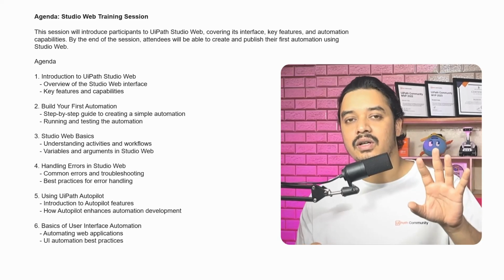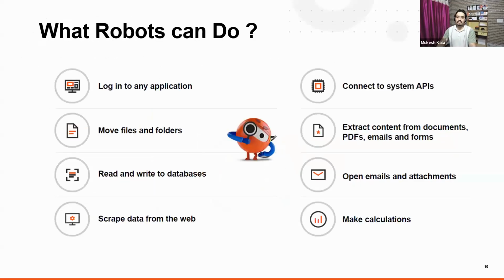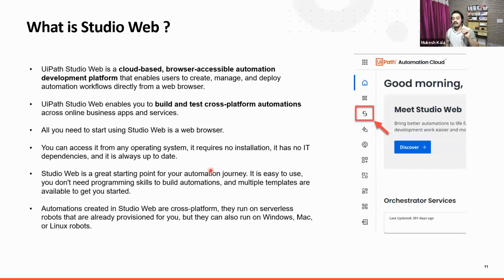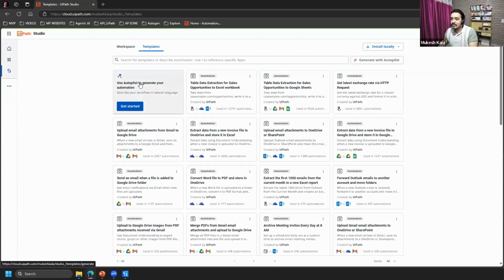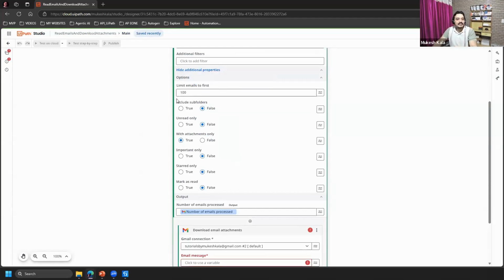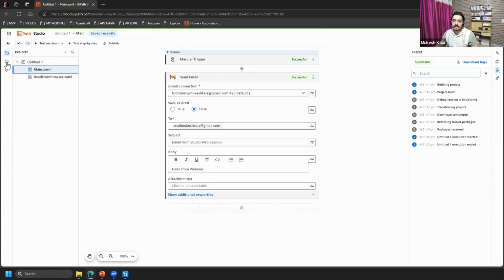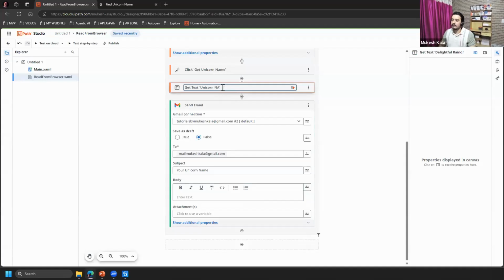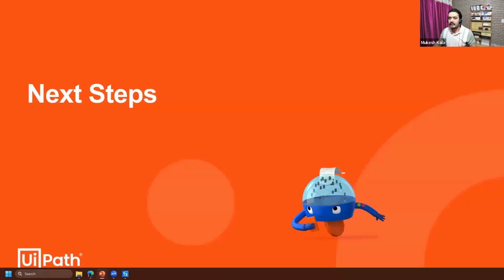1. Getting Started with UiPath Studio Web: Build Your First Automation | UiPath Bootcamp Session 1/3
Kickstart your automation journey with this comprehensive UiPath training series! Designed for beginners and early learners, this three-part series covers everything from building your first automation in Studio Web, leveraging Generative AI activities, to mastering Orchestrator essentials.

►Whether you're new to RPA or looking to sharpen your UiPath skills, these hands-on sessions will provide you with the tools and confidence to build, manage, and scale automations with ease. Each session is packed with guided tutorials, real-world use cases, and best practices.

👉 What you’ll learn:
How to create, test, and publish automations using UiPath Studio Web
Implementing Generative AI features to enhance automation workflows
Managing and monitoring automations in UiPath Orchestrator
Tips, tricks, and resources to keep learning and building